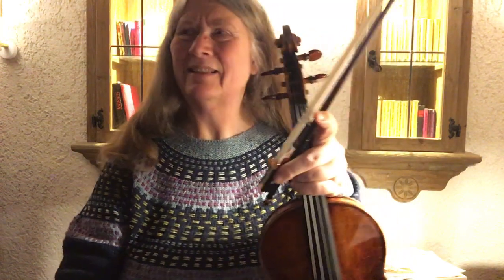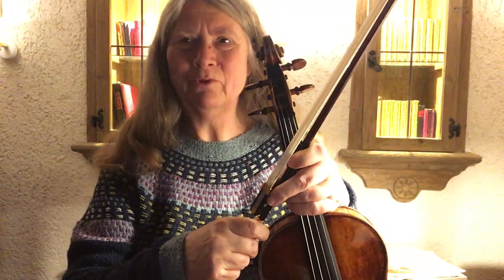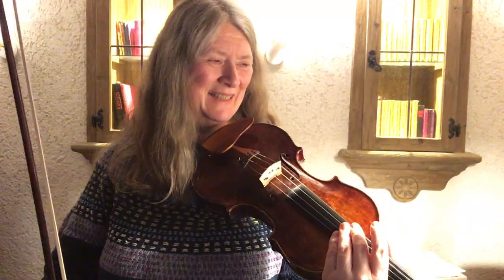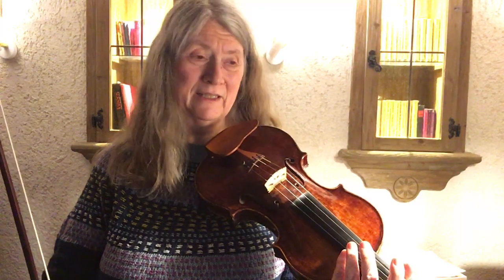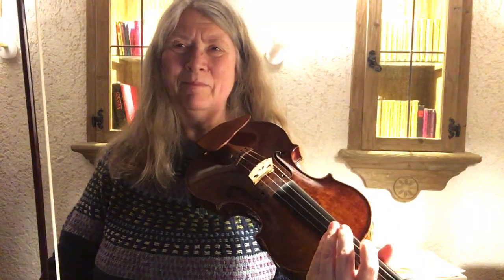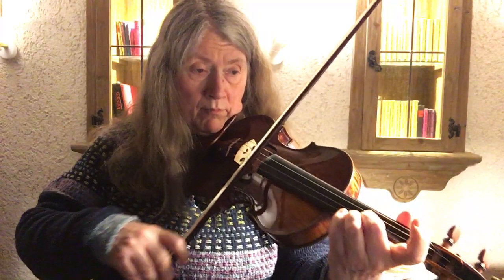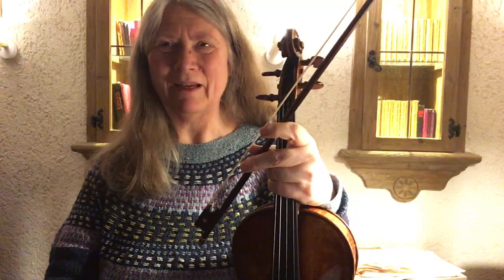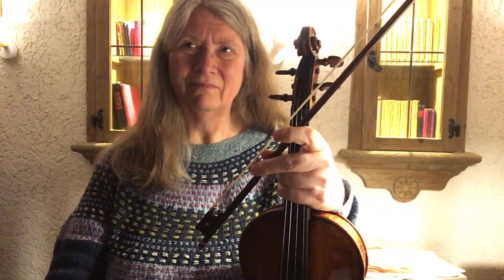20220410 sight reading oswald sonata in d polwart on the green